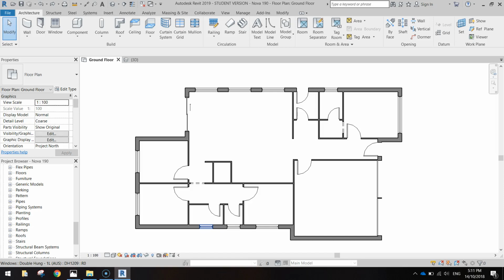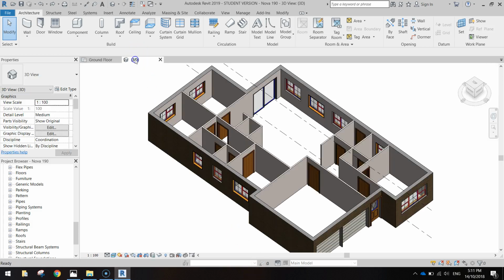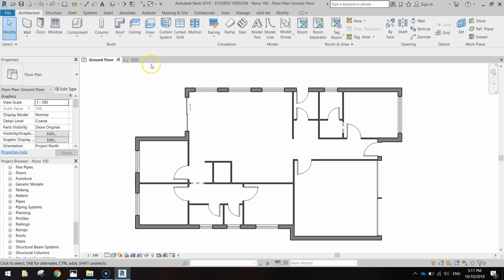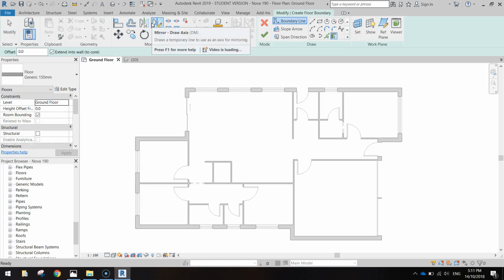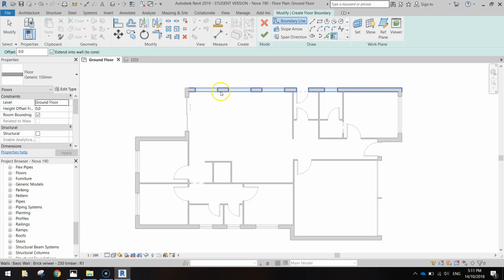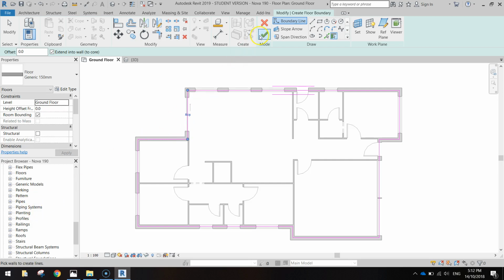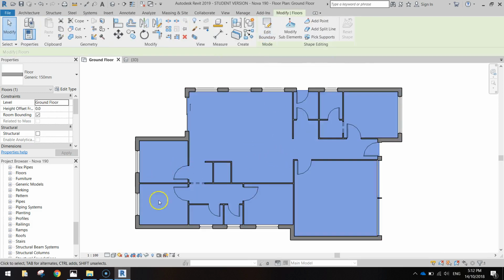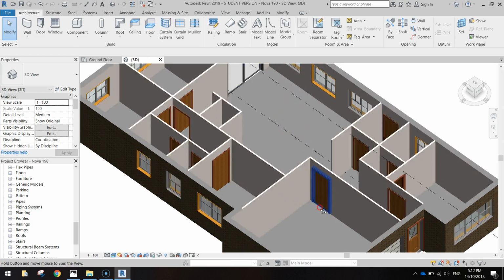Autodesk Revit - 4 Bedroom Home Design Tutorial - 5. Floor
Learn how to draw up the floor plans for a 4-bedroom house using Autodesk Revit. This first video will show you how to draw in the floor.